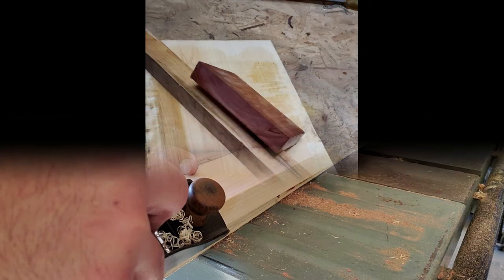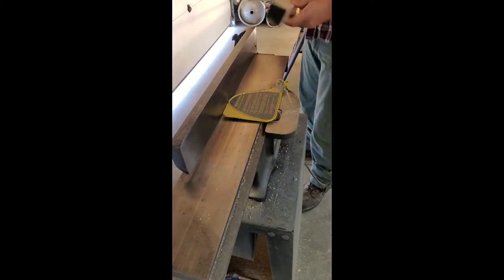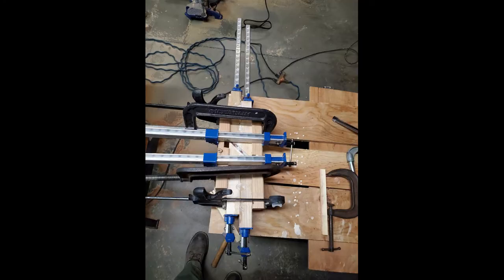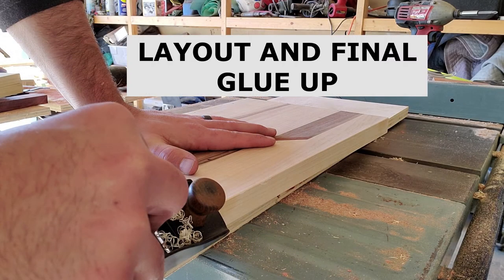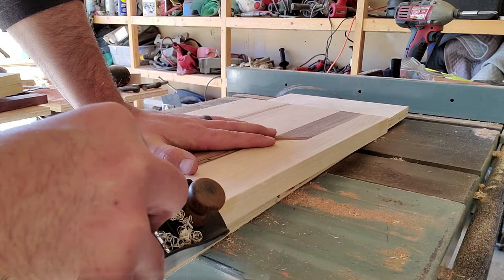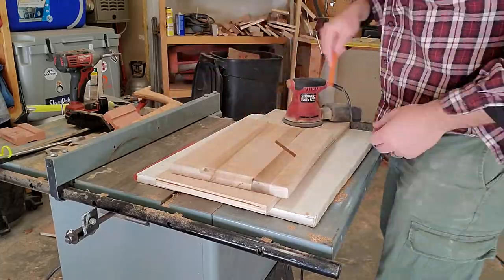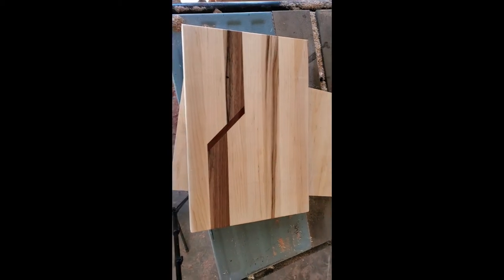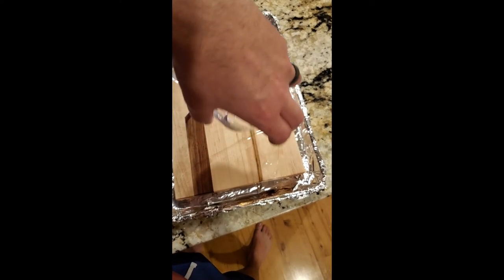How to - Basics of a face grain cutting board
In this video I show you step by step how to make a cutting and or charcuterie board
The basics steps to any cutting board are the same:
Select your wood
Turn it into stock pieces
Glue ups
Shaping
Sanding
and finally oil.

The little things between vary so greatly that there is just no way to post it all.

Titebond 3

Mineral Oil

Spray bottles